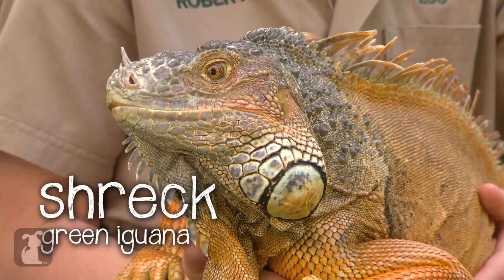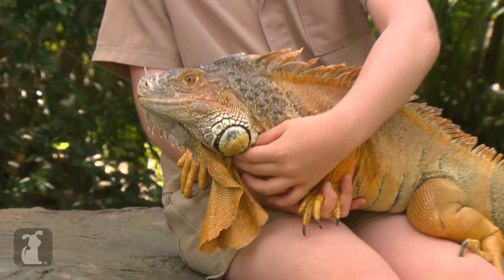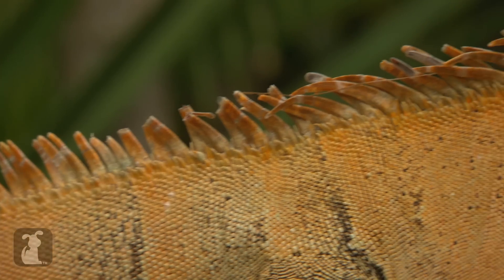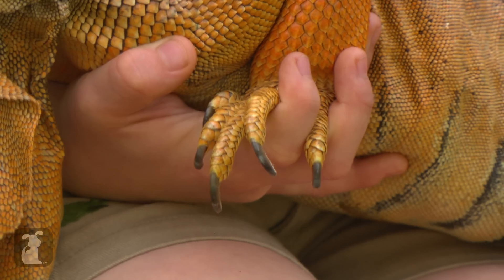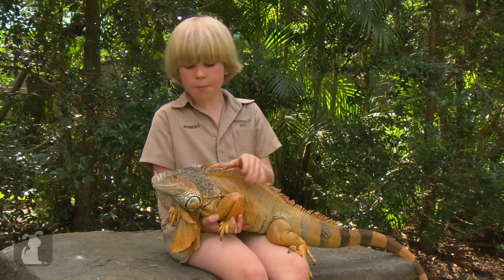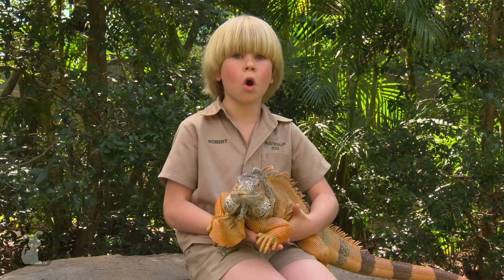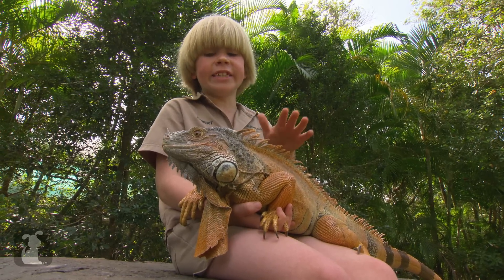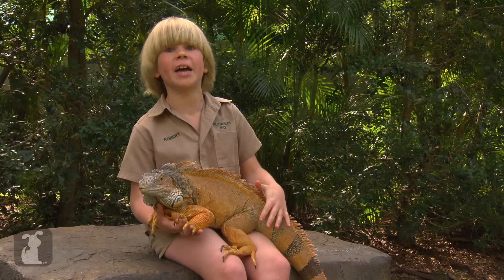Bindi & Robert Irwin feature - Green Iguana (Shrek) - Growing Up Wild.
Robert & Bindi Irwin showcase their wildest animals at Australia Zoo.
Google+: gplus.to/thepetcollective

Shrek the Green Iguana another of Robert's favourite animals doesn't live up to his name, as like all male Green Iguana's he's more orange than green. Shrek has a long tail that helps him to swim and large flap that hangs down from his neck called a dewlap Shrek enjoys eating vegetation and particularly hibiscus flowers and he loves a good scratch! That doesn't mean he's a good pet however as escaped Iguana's in Florida have become a problem.